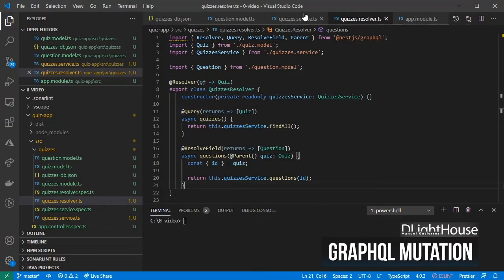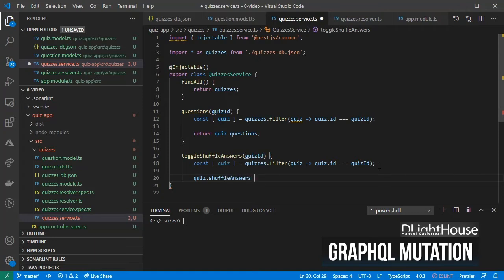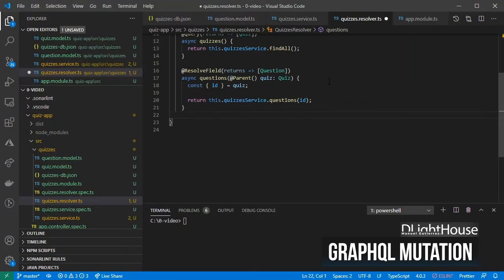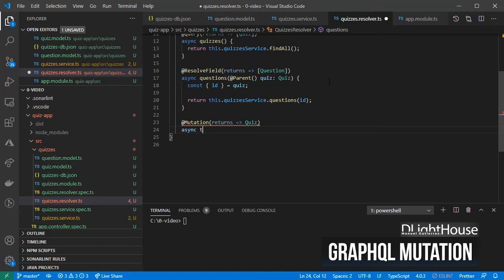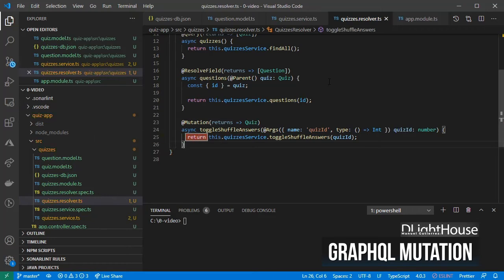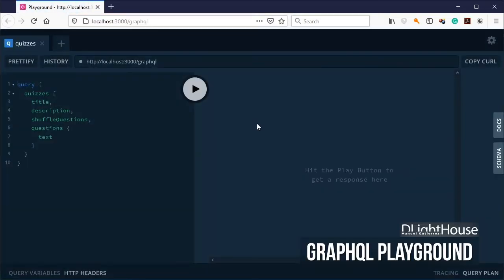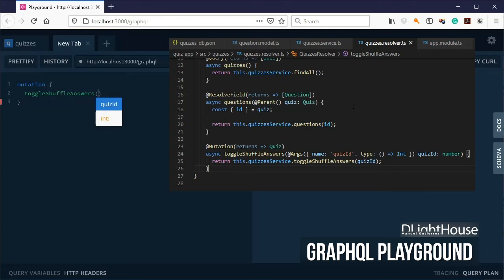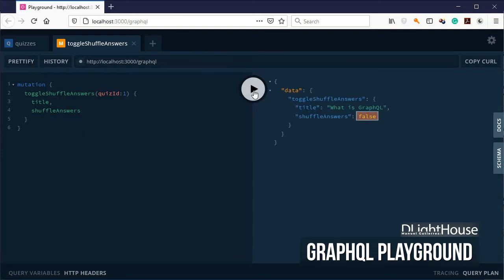How to modify data using Mutations on your Nest.js GraphQL API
If you want to be able to modify the data using mutations for your nestjs graphql API, in this quick tips episode, you will learn how.

Free Mini-Courses
Javascript Features Basics FREE Mini-Course

00:00 Topics for the video
00:14 Channel Intro
00:38 Previous videos in the series
00:50 Introduction
01:00 Add a method to the nestjs service for modifying the object type
01:23 Import Mutation, Args and Int
01:33 Add the Mutation into the resolver
02:07 Start the server
02:10 Open the GraphQL playground in the browser
02:20 Add the new Mutation for modifying data
02:53 Coming next!
03:06 Mini-Course